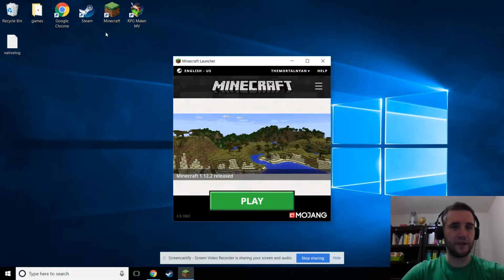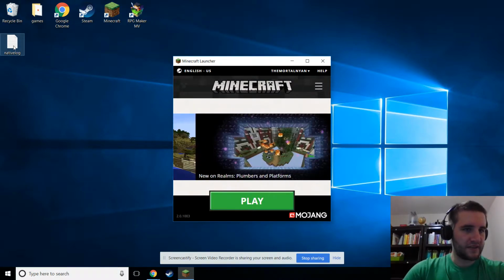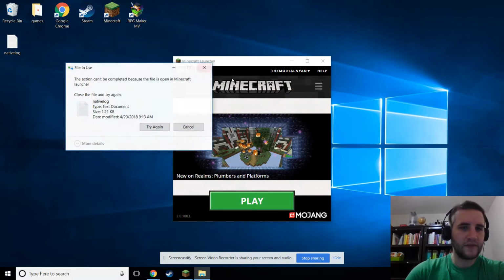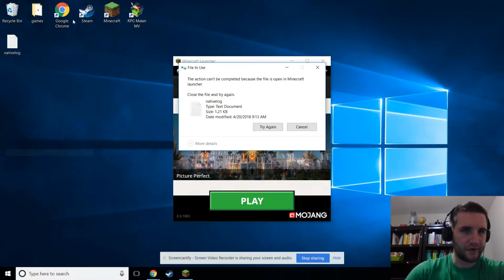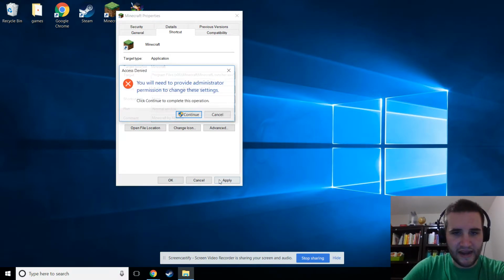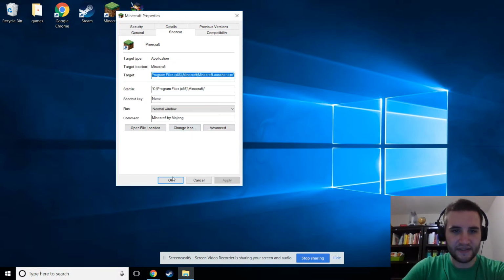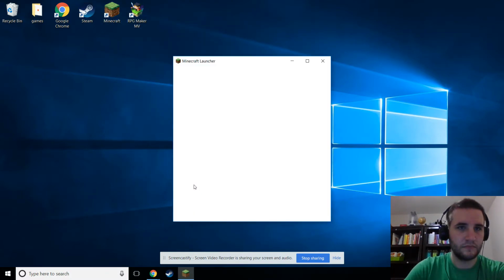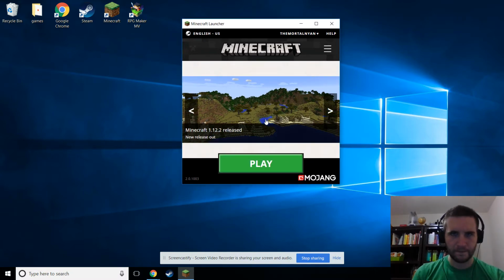Minecraft nativelog.txt Solved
Here's how to keep nativelog.txt off your desktop.